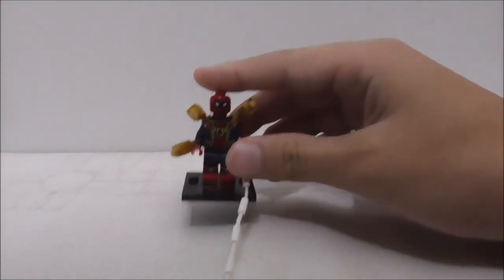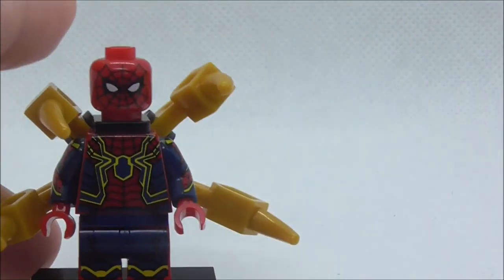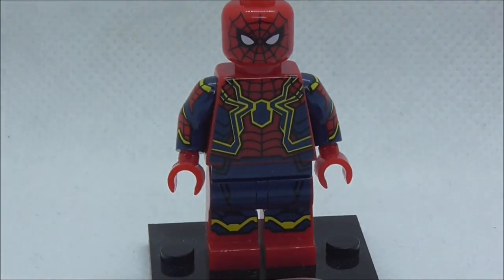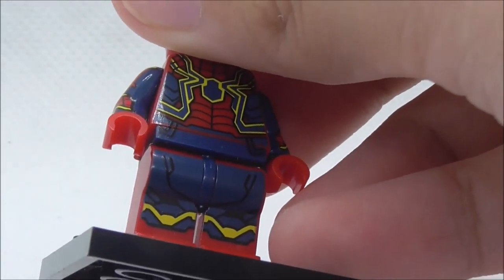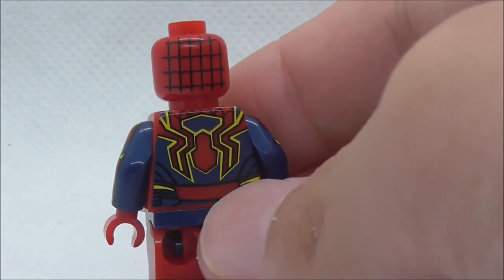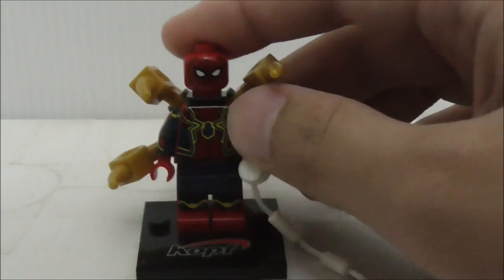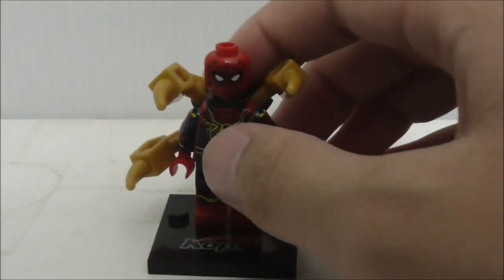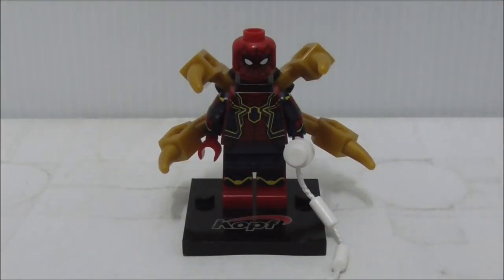Kopf Lego Bootleg Avengers: Infinity War Iron Spider set kf430 review